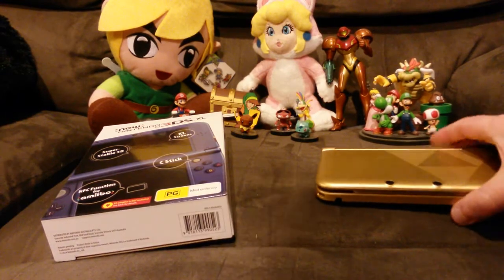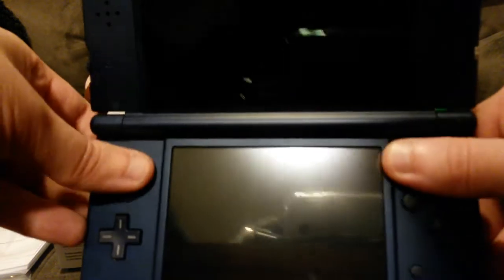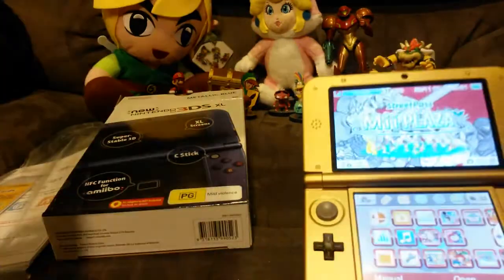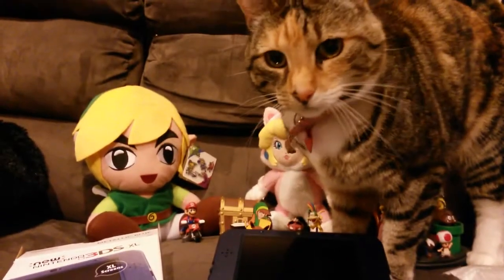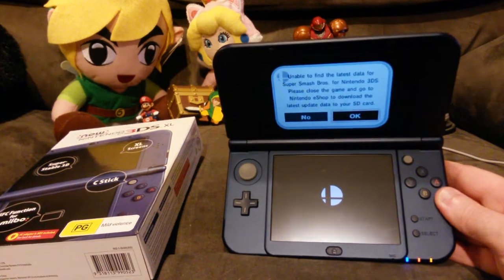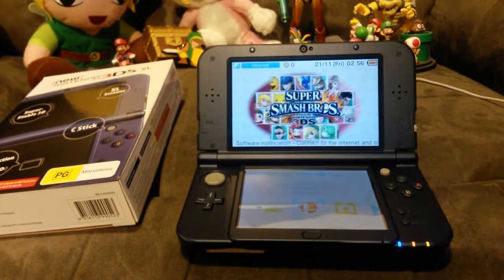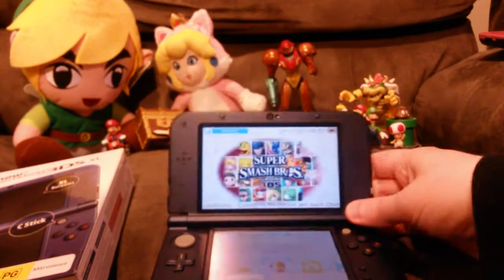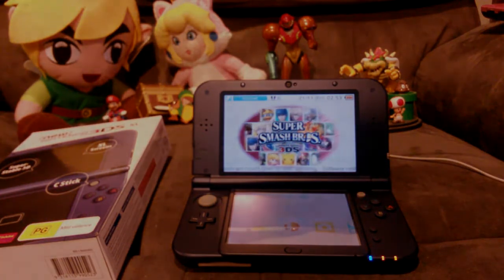New 3DS XL (First English Release) Unboxing + The Adventures of Samus the Cat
We get our hands on the just released Nintendo New 3DS XL system (English release)! While America and Euro have to wait - for some reason New Zealand and Australia got it this year, but hey no complaining here! Find out what's in the box and how it looks in todays video.

Also included for you to enjoy is a video short The Adventures of Samus the Cat who likes to feature in a lot of our videos... whether we want her to or not, she's the boss around here.